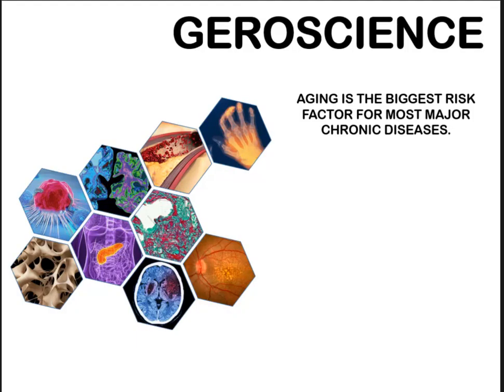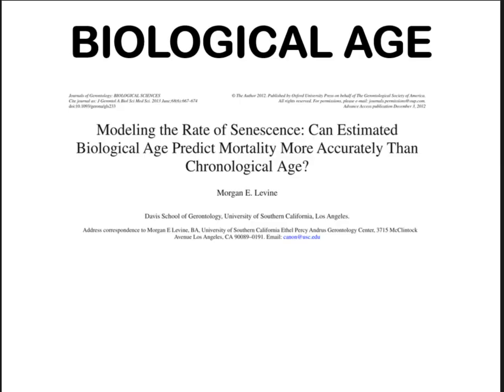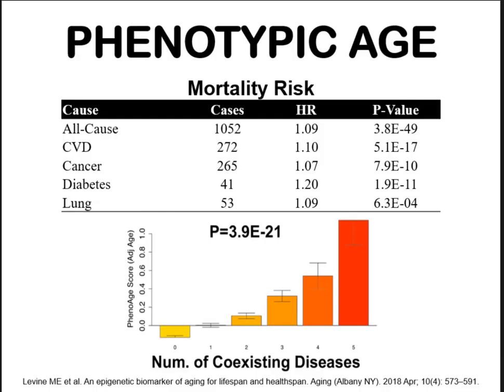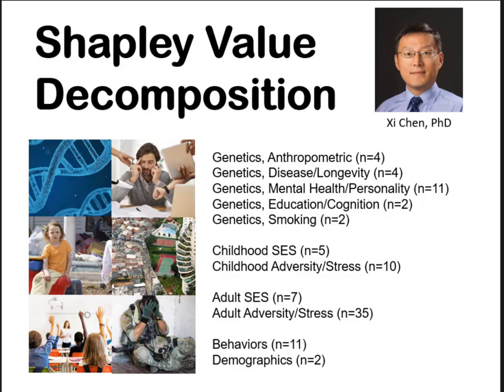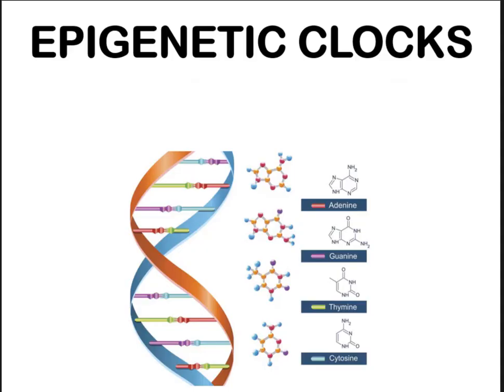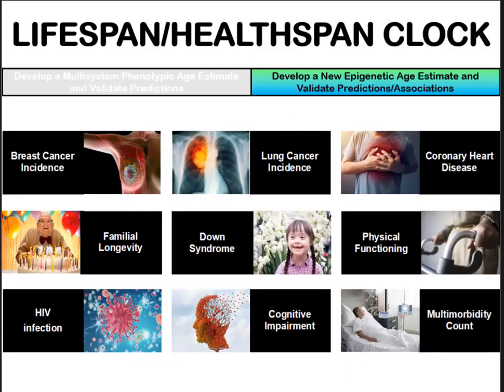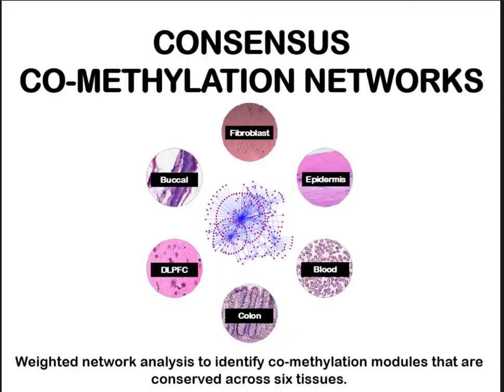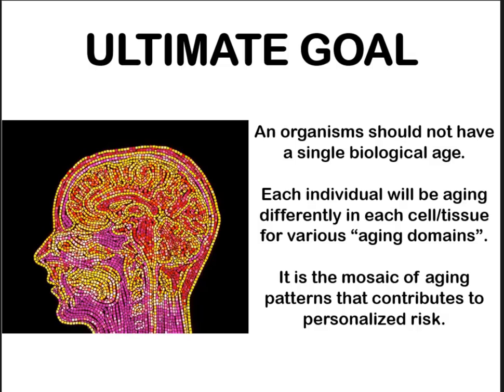Morgan Levine Notestein Seminar 4-23-19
Quantifying Biological Aging